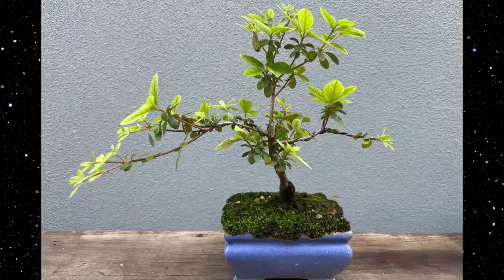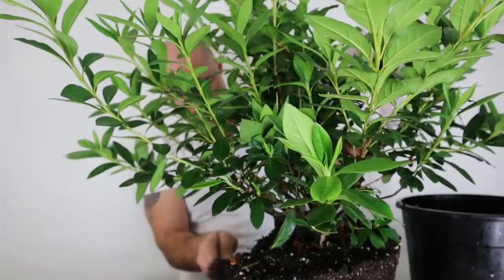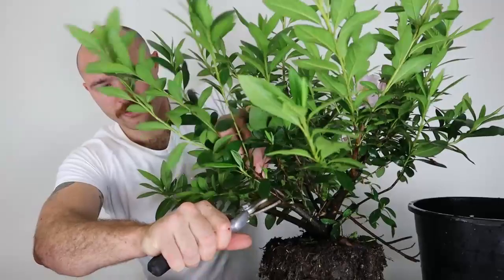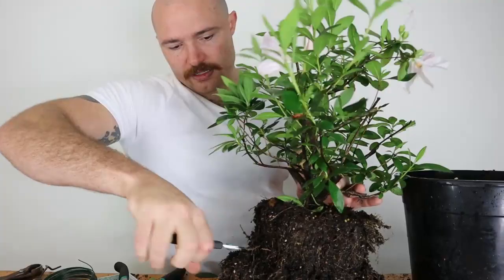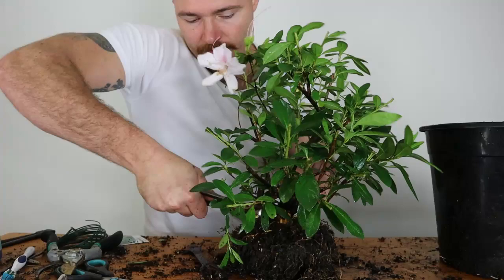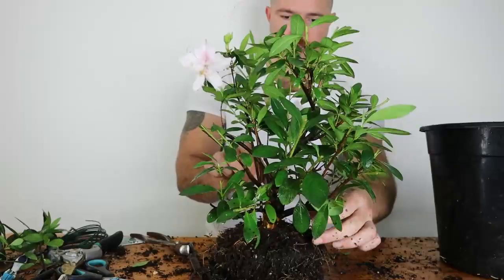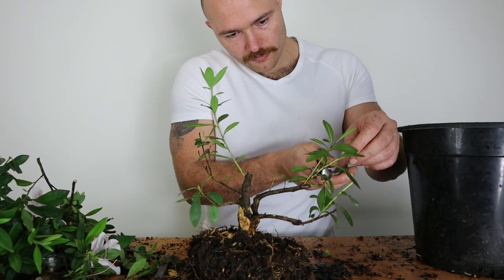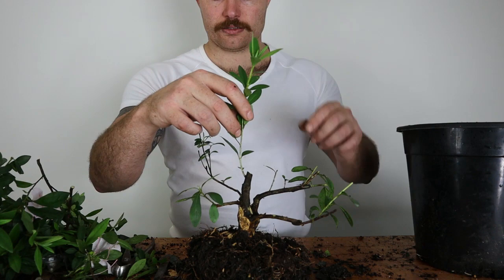Azalea Pre-Bonsai Pruning & Repotting Nursery Stock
Just doing the first steps at turning this nursery stock Azalea into a bonsai